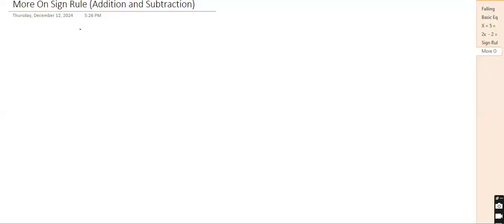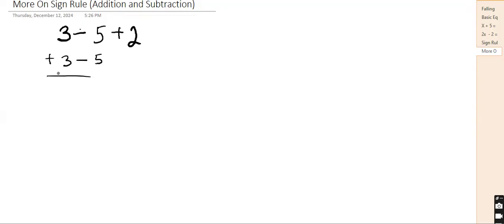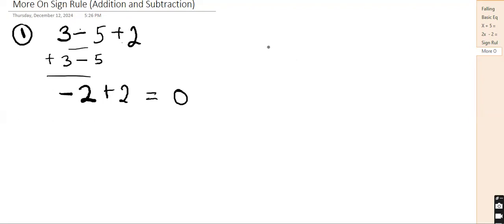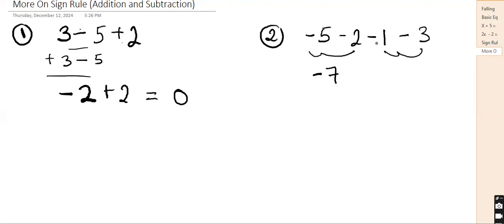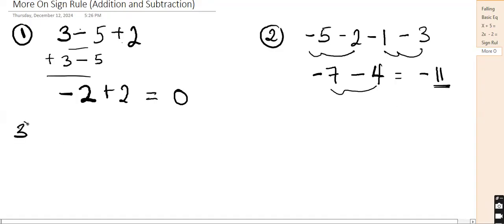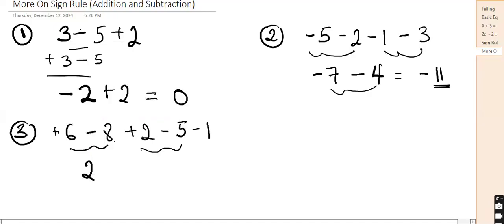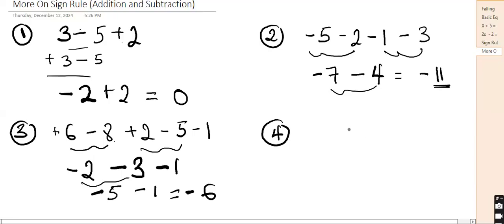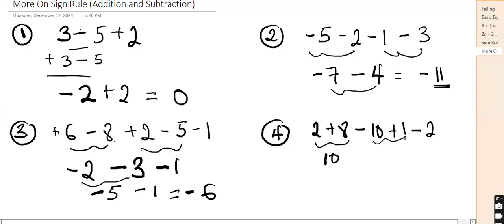The Ultimate Guide to Sign Rules in Mathematics - 06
The Ultimate Guide to Sign Rules in Mathematics